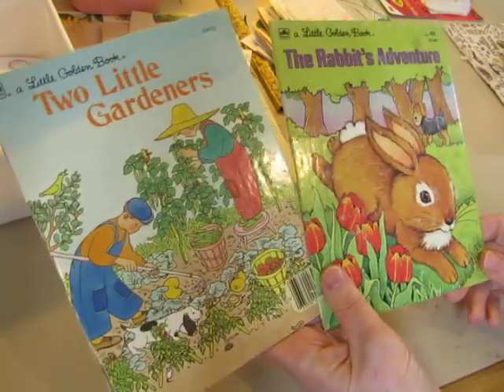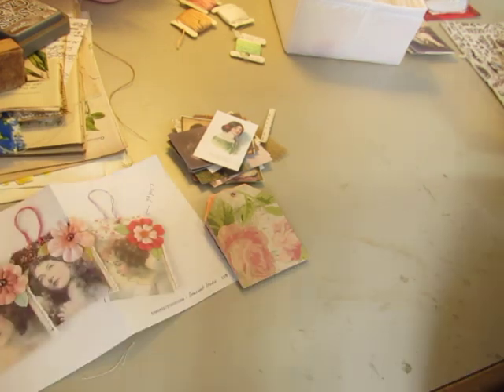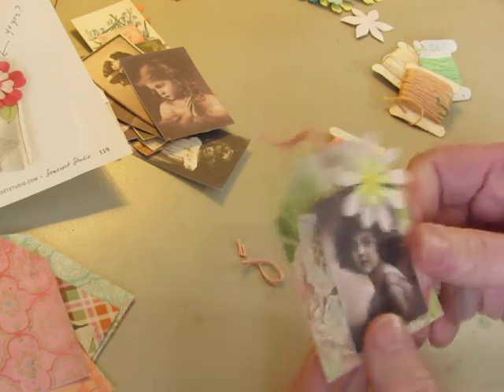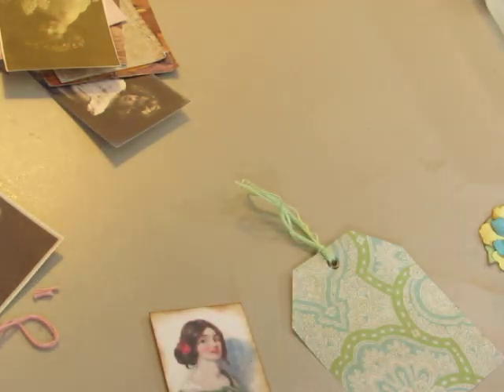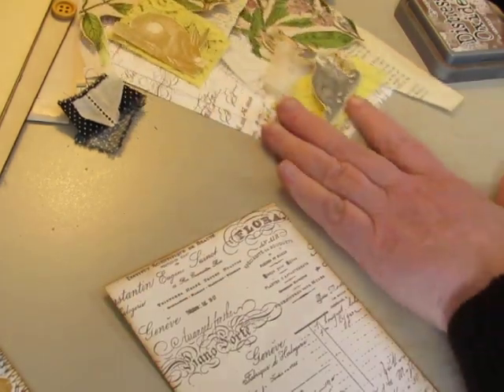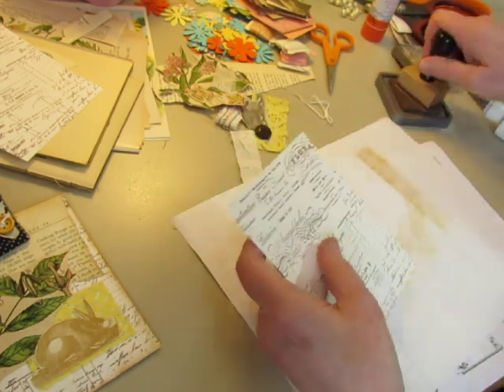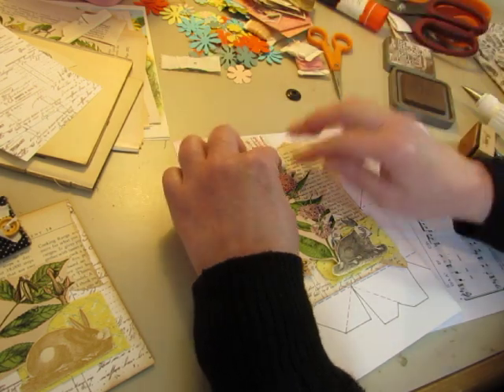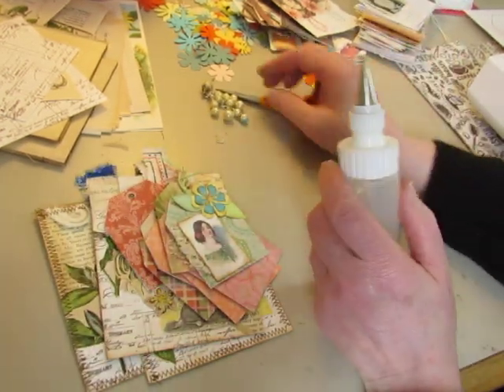Ephemera Making Sessions (Day 1)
In between journal projects I decided to spend a couple of days making ephemera.  Today, I'm making tiny tags, and collaged cards (and I'll show you the mod podge napkin projects I made before I turned the camera on).  There will be more on Monday, so come back to see what other ephemera I add to my stash!